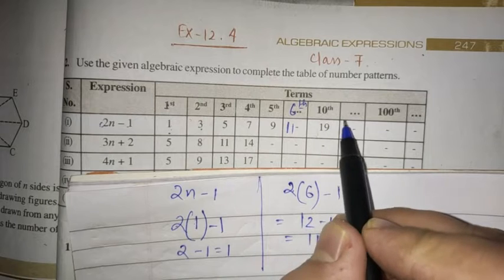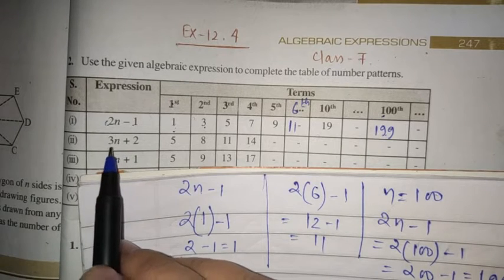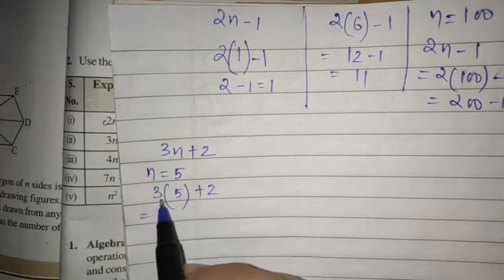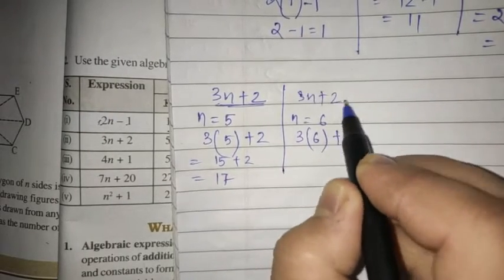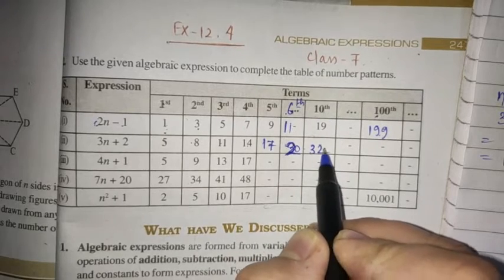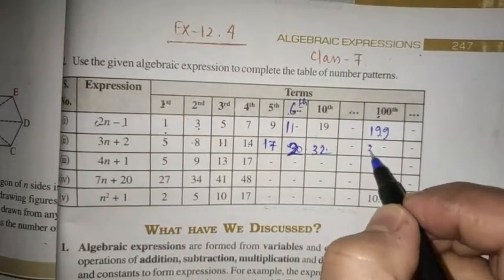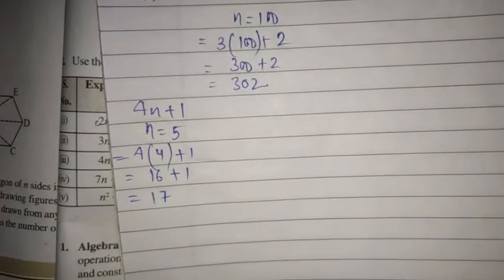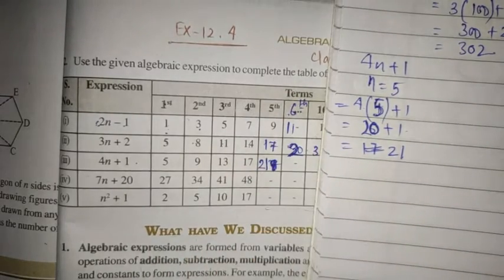Math Class VII Solved Exercise 12.4 Ex.2 (1,2&3)